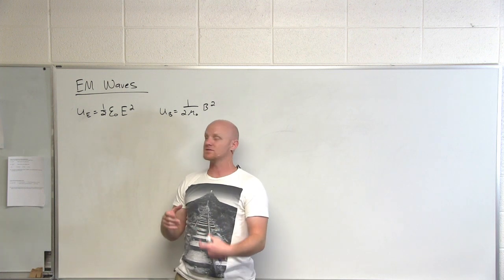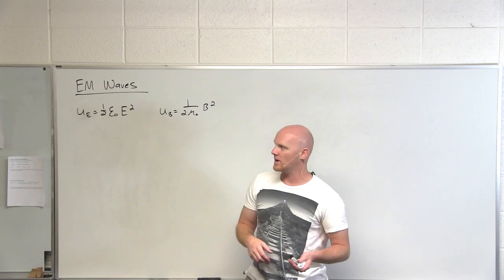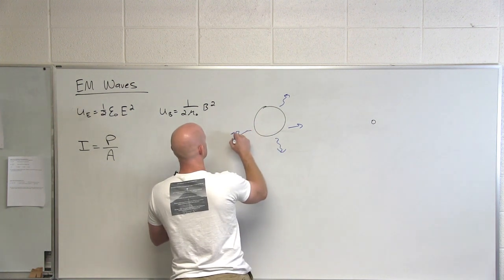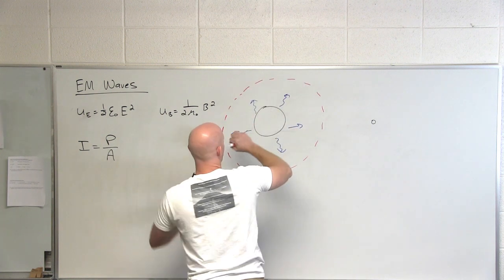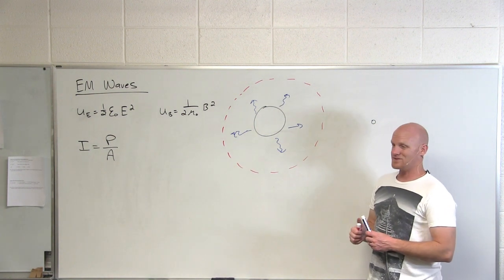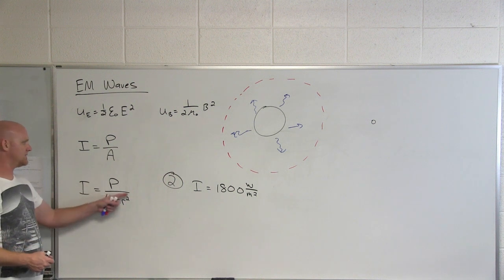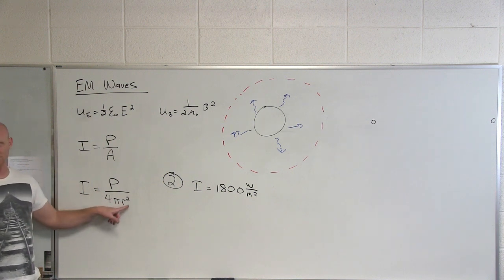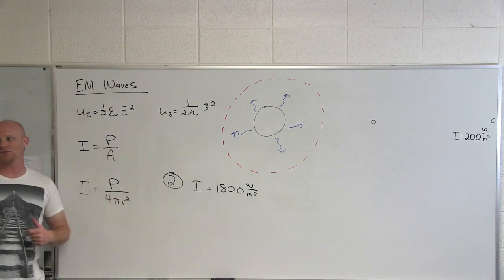21.4 Energy, Power, and Intensity of Electromagnetic Waves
Chad breaks down the relationship between the energy, energy density, and power of electromagnetic radiation to the electric and magnetic fields.

Happy Studying!